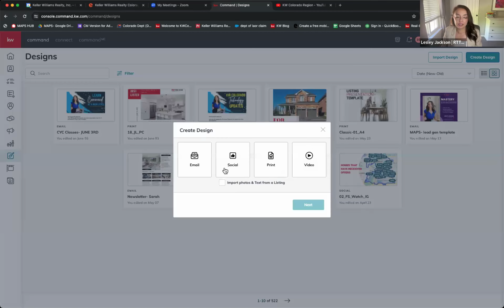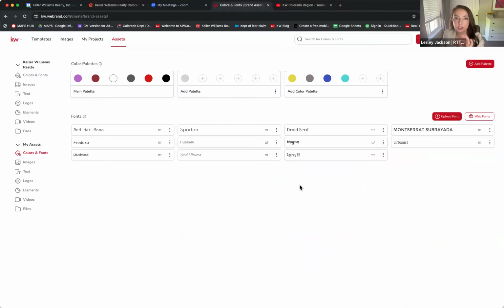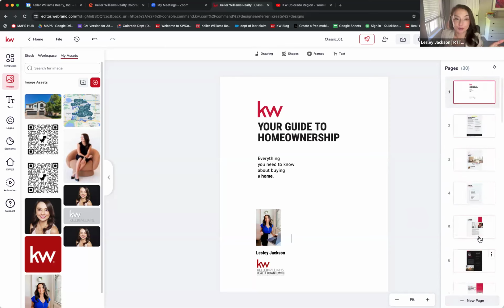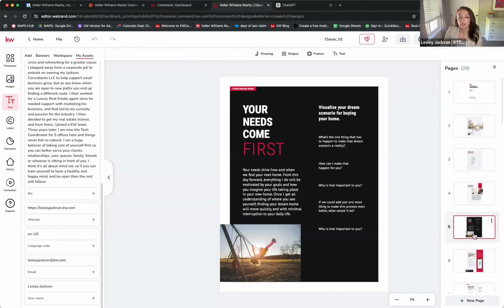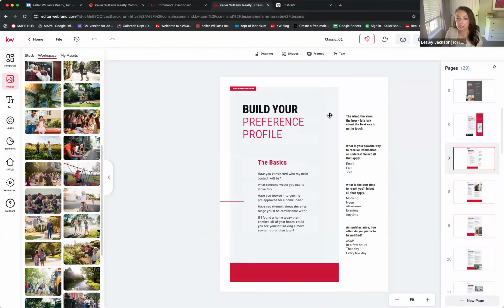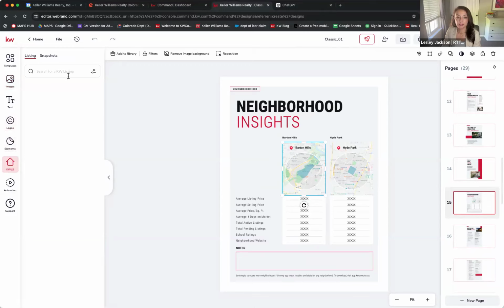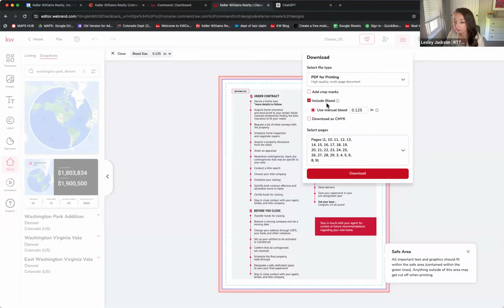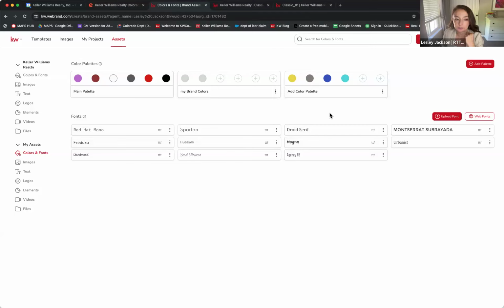Buyer's Presentations in Command!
Learn how to create a buyer's presentation in Command and customize it to make it yours!